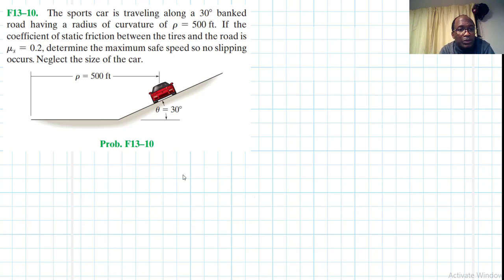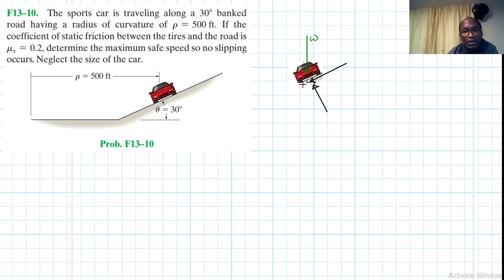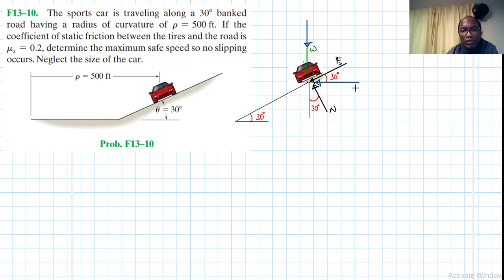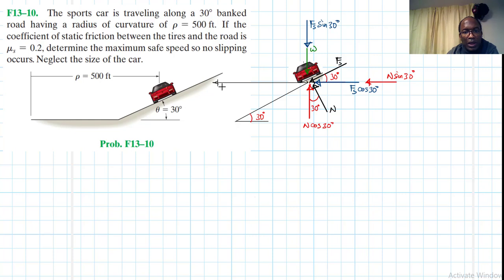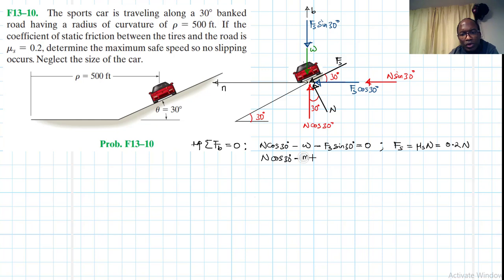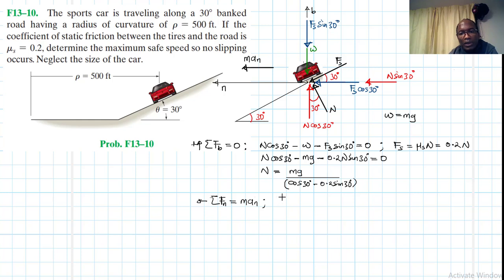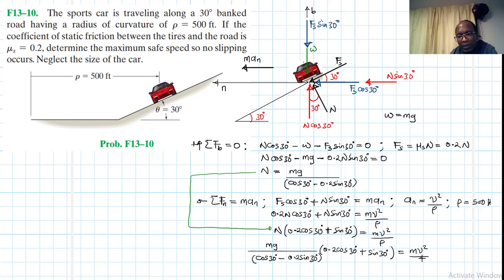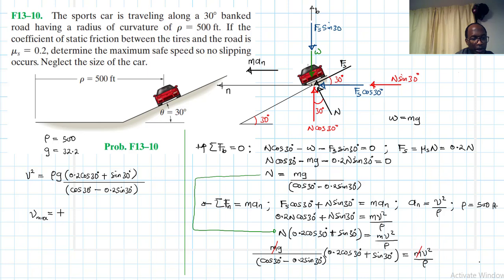F13–10 Kinetics of a Particle: Force and Acceleration (Chapter 13: Hibbeler Dynamics) Benam Academy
PROBLEM: F13–10
F13–10.  The sports car is traveling along a 30 banked road having a radius of curvature of r = 500 ft. If the coefficient of static friction between the tires and the road is  ms = 0.2, determine the maximum safe speed so no slipping
occurs. Neglect the size of the car.